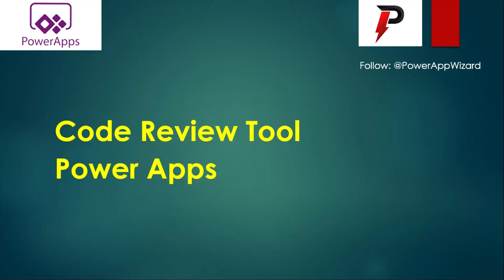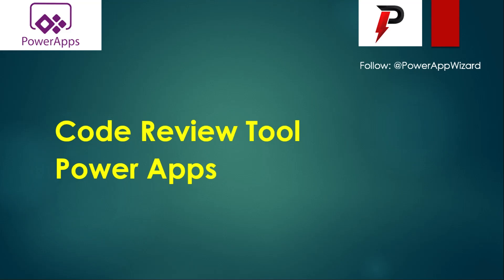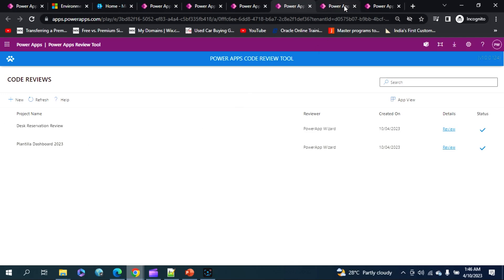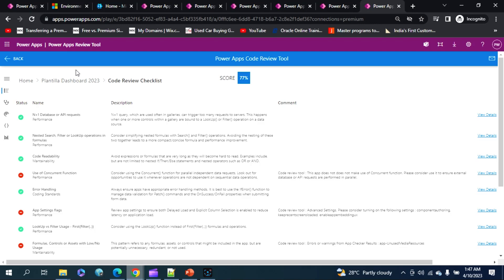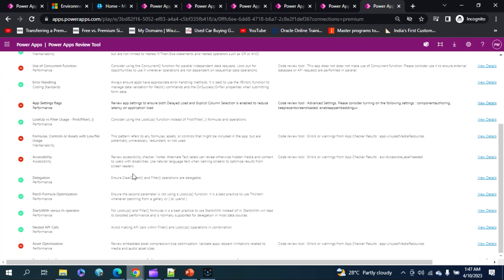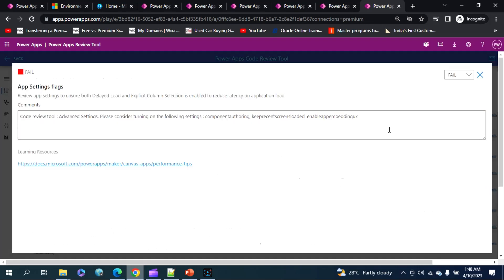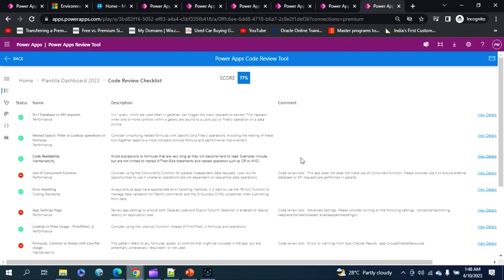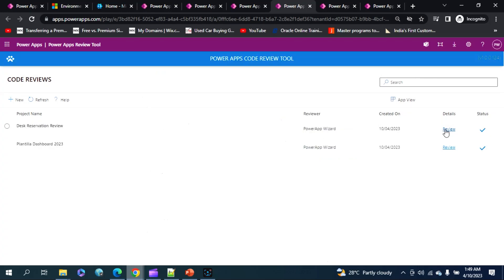Power Apps Code Review Tool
Prerequisites to Implement:
1. Enable PCF Component in Admin Center
2. Latest version of Code Review Tool has been redesigned using Power CAT Creator Kit. As a prerequisite install the Power CAT Creator Kit core solution in your target environment by following below instructions.
3. Download the 'Power CAT Creator Kit' Core solution from here.
4. Import the solution in your target environment